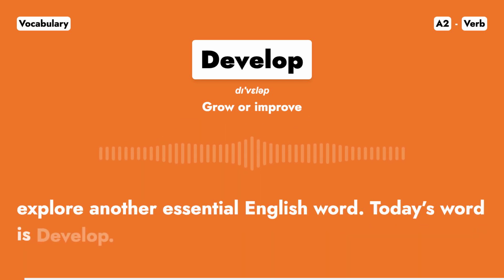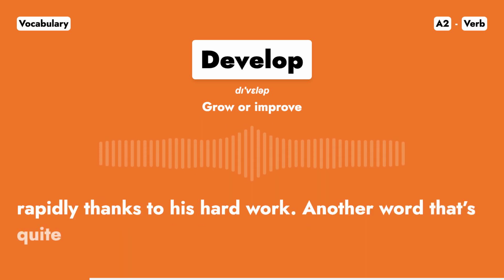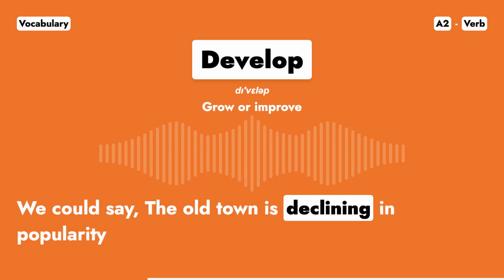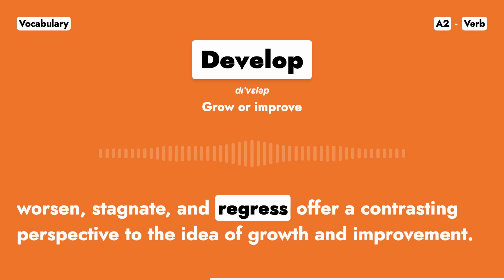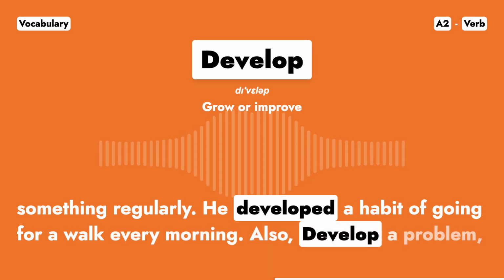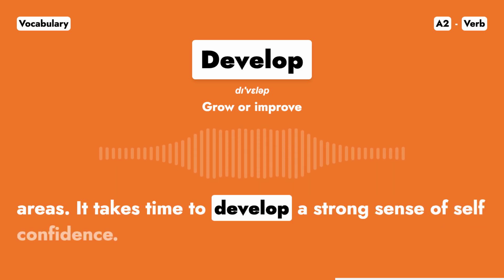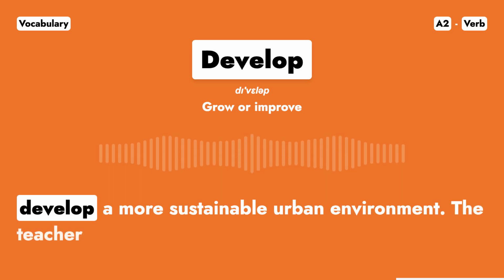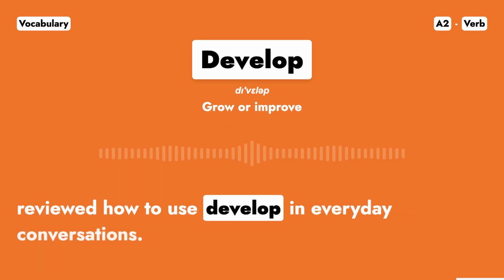#057 – "Develop" | Learn A2 English Verb – Grow gradually over time.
*Learn Develop – Must-Know Vocabulary for A2 Level! | Verb Explained*

*Want to improve your English vocabulary and speak more confidently?* In this quick lesson, we’ll teach you *everything you need to know about the word "Develop"* —perfect for A2-level learners! Whether you’re just starting your English journey or refreshing the basics, this video will help you *boost your daily English communication skills*.

What You’ll Learn in This Video:
✅ *Pronunciation* – Learn how to say "Develop" easily and correctly.
✅ *Meaning* – Understand its definition: *"Grow or improve"*
✅ *Part of Speech* – See how "Develop" works as a Verb in simple sentences.
✅ *Real-Life Examples* – Discover how to use "Develop" in sentences you can actually use every day.

The word *"Develop"* is a super useful way to talk about *skills, plans, and new technologies* in English. It’s one of the basic words A2 learners must know to make their speech more natural and clear. By mastering it, you’ll feel more confident in conversations, writing, and even exams.

Word Breakdown:
• *Vocabulary Level* : A2
• *Part of Speech* : Verb
• *Word* : Develop
• *Definition* : "Grow or improve"
• *Synonyms* : Improve, Grow, Evolve
• *Antonyms* : Decline, Worsen, Stagnate
• *Example Sentences* :
  1. He wants to develop his English skills.
  2. The company plans to develop a new product.
  3. Scientists are working to develop a vaccine.

Tips for Beginners:
👉 Start using "Develop" in your daily conversations. For example: *"I want to develop a new hobby."*
👉 Compare it with similar words like "Improve" to understand subtle differences.